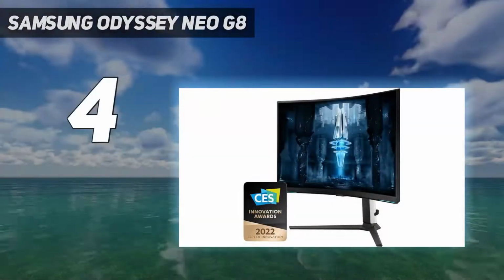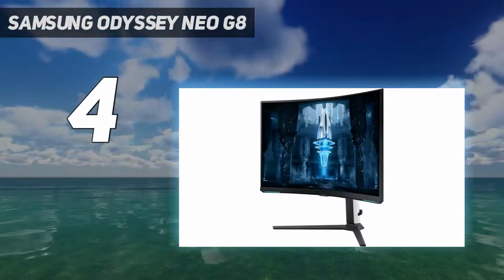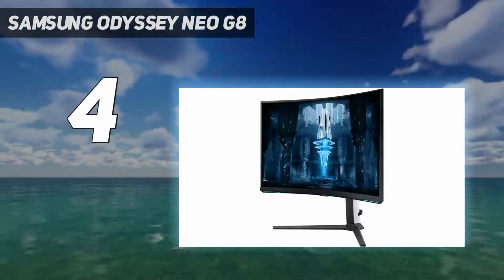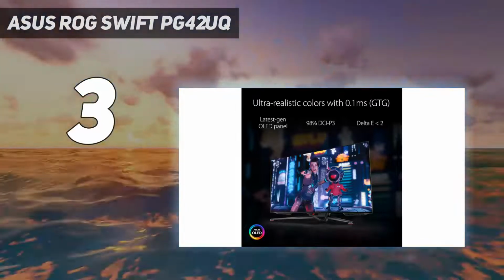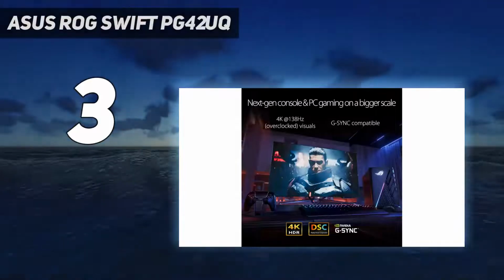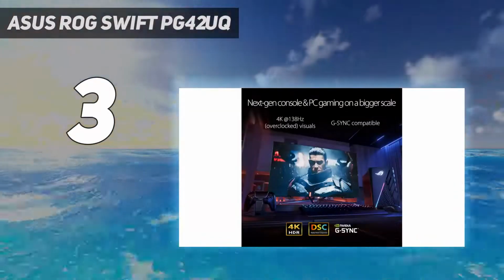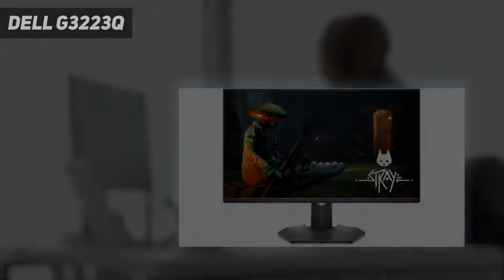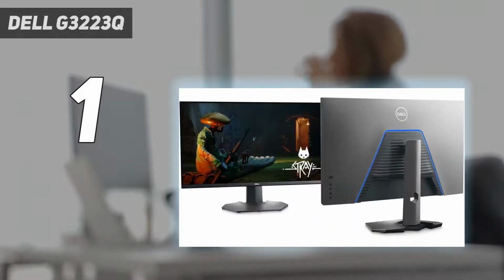Top 5 Best Budget 4K Gaming Monitor in 2024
Here is the Updated Prices of the Best Budget 4K Gaming Monitor in 2023!

Things that we mentioned in this video:
1. Dell G3223Q - B09WNG9QWR
2. Cooler Master Tempest - B09Z6HV9LF
3. Asus ROG Swift PG42UQ - B0BBSV1LK5
4. Samsung Odyssey Neo G8 - B09ZH3WM47
5. Asus ROG Swift PG32UQ - B09GP87QKN